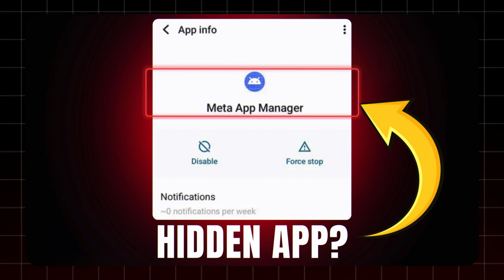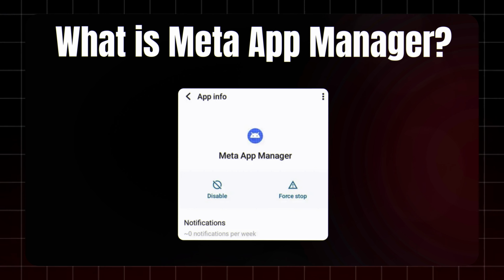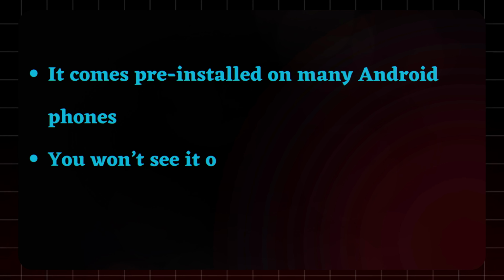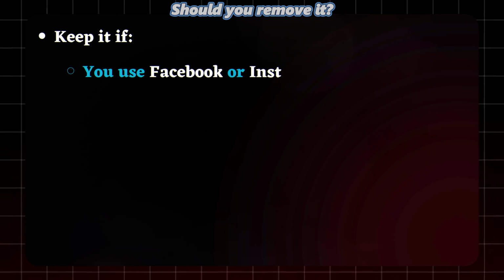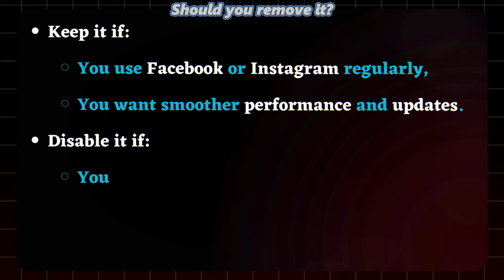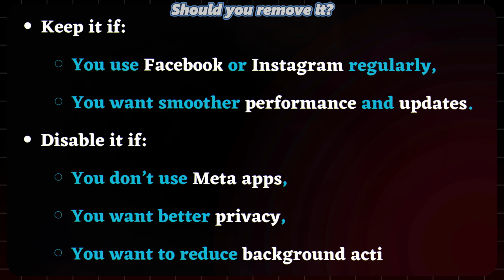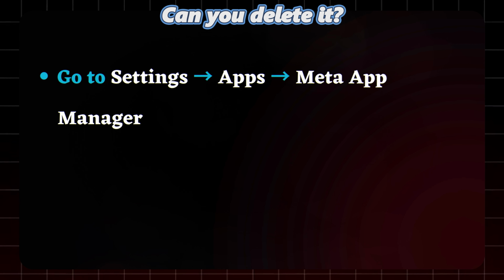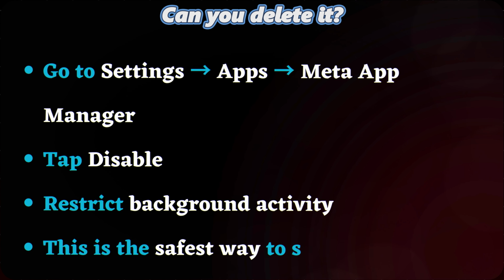Meta App Manager Hidden App Explained (Delete or Keep?)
In this video, I break down Meta App Manager — the hidden Android system app — including what it does, whether it’s safe, and if you should delete or disable it.

🔍 In this video, you’ll learn:
✅ What Meta App Manager actually is
✅ Why it runs in the background on Android phones
✅ How it connects Facebook, Instagram, and WhatsApp
✅ Whether it tracks your activity or data
✅ Is it safe or a privacy risk
✅ Should you keep or disable it
✅ How to disable Meta App Manager step-by-step
✅ When it’s useful vs unnecessary